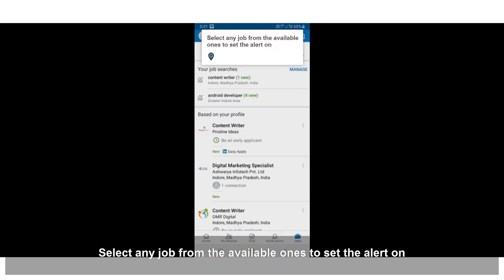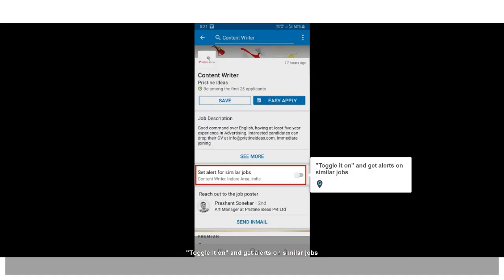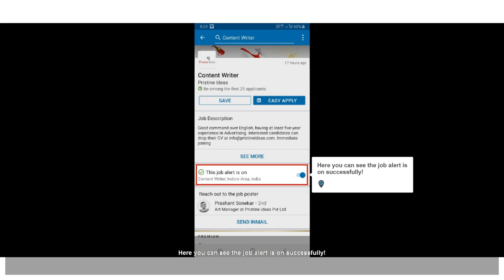How to set Job Alerts on LinkedIn App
1. Open your LinkedIn App!
2.  Tap on "Jobs"
3. Select any job from the available ones to set the alert on
4.  "Toggle it on" and get alerts on similar jobs
5.  Here you can see the job alert is on successfully!